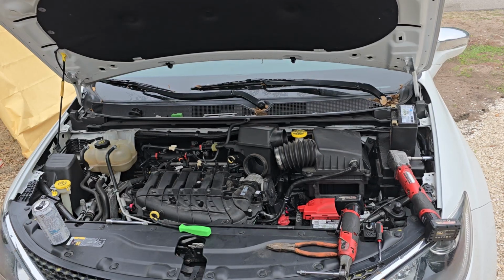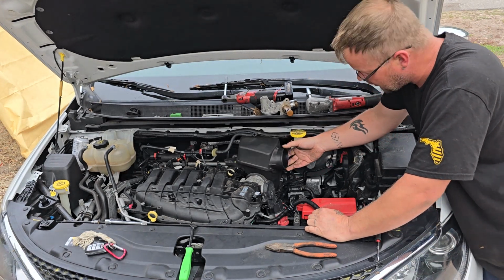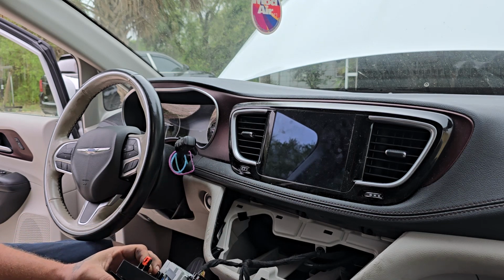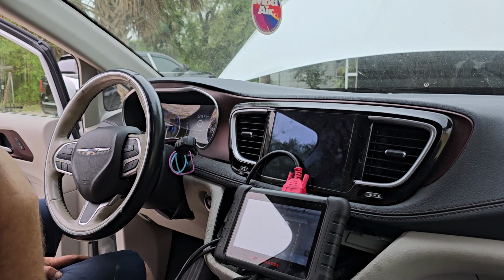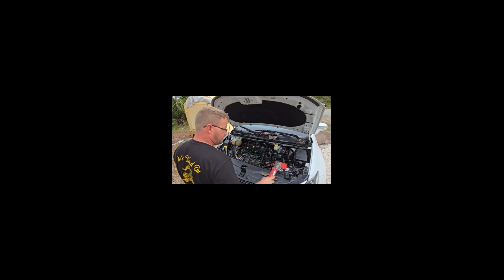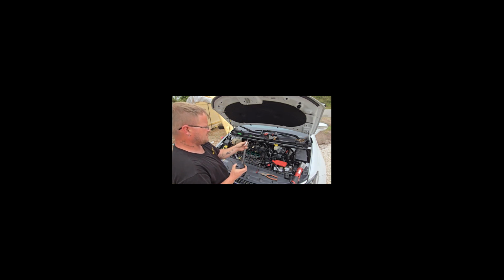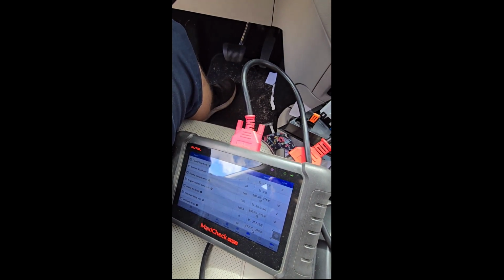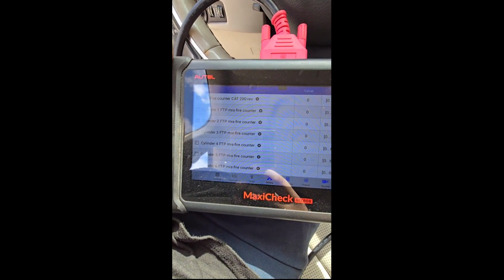2020 Chrysler Pacifica spark plug replacement